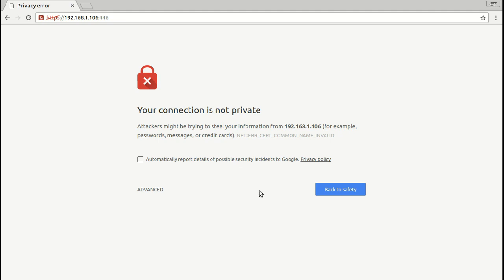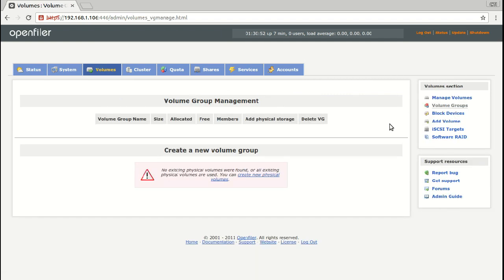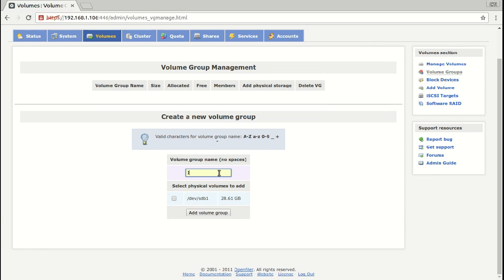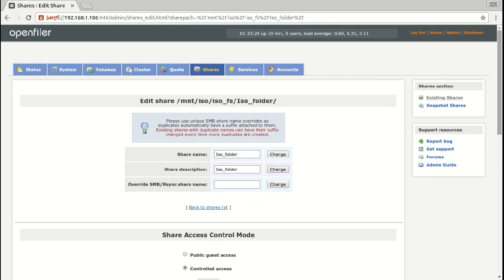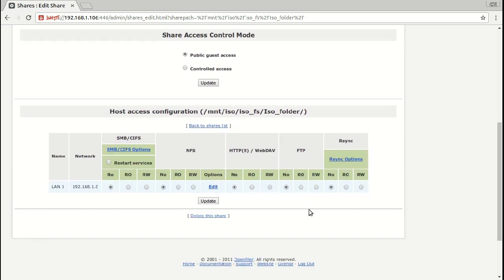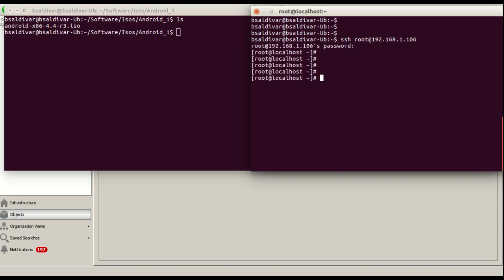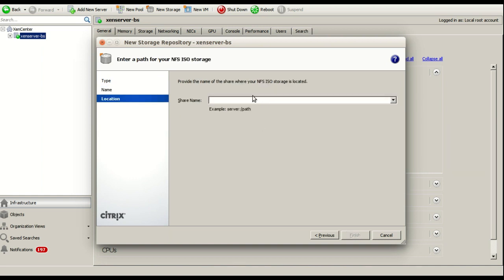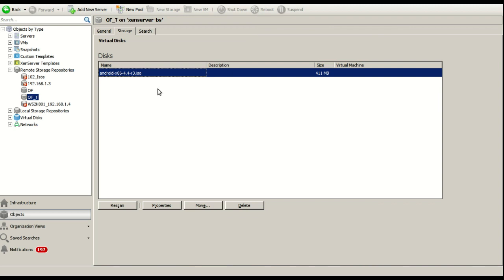Openfiler NFS Simple configuration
Quick Deploy of Openfiler to host a ISO Network File Share to be used in Xenserver Hypervisor.
Openfiler 2.99. Xenserver 6.5